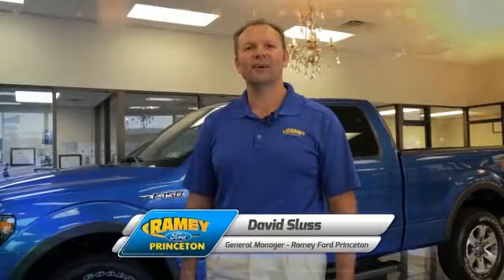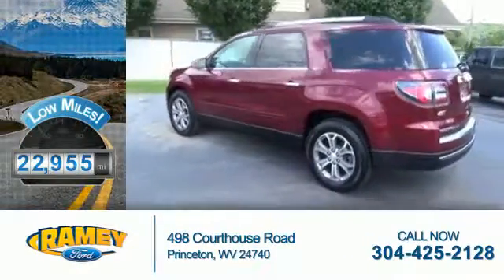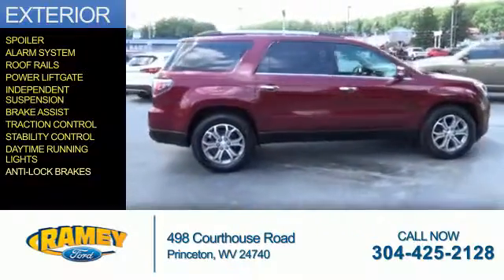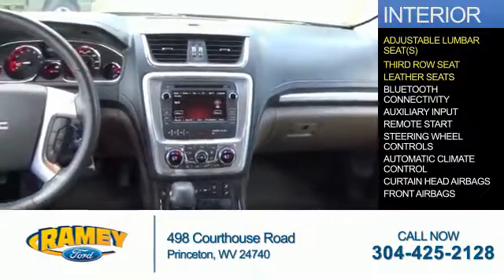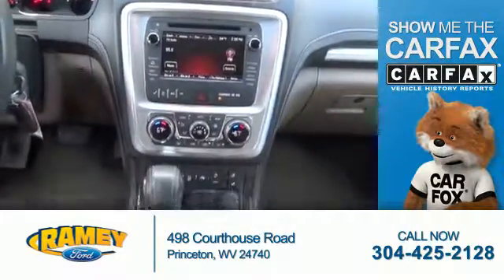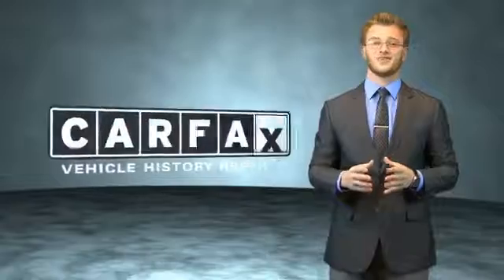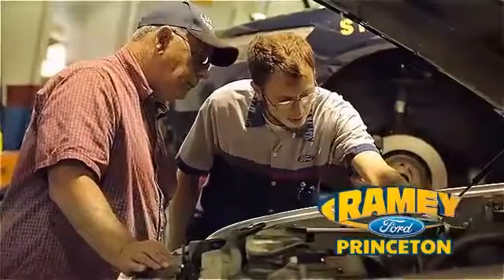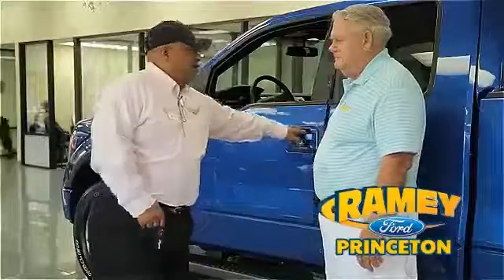2015 GMC Acadia 16368C - Princeton WV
Year: 2015
Make: GMC
Model: Acadia
Trim: SLT
Engine: 3.6 liter 6 Cylindercylinder
Transmission: Not Specified
Color:
Mileage: 22955
Address:
VIN:1GKKVRKD8FJ269496